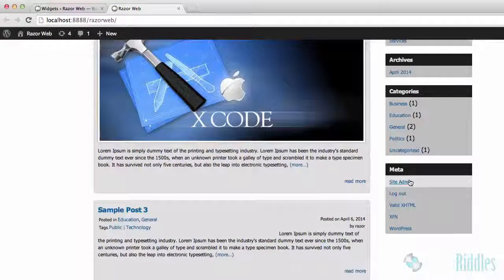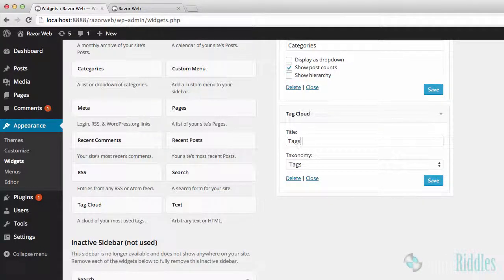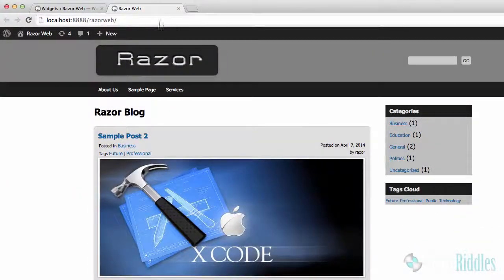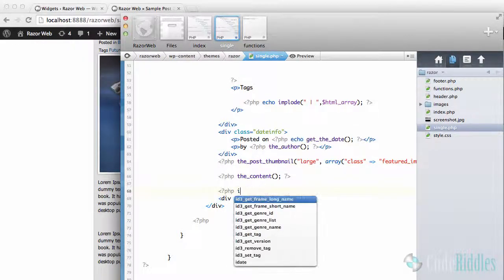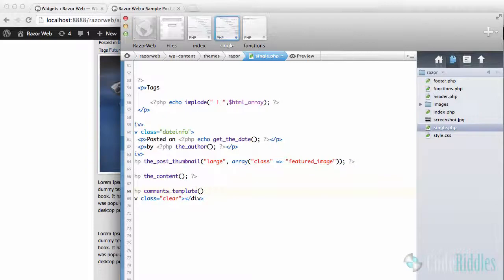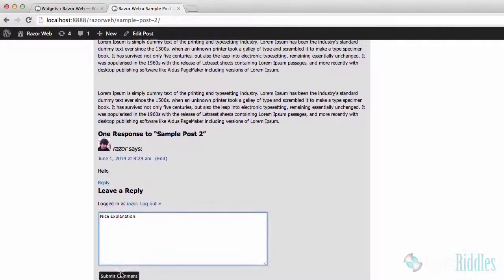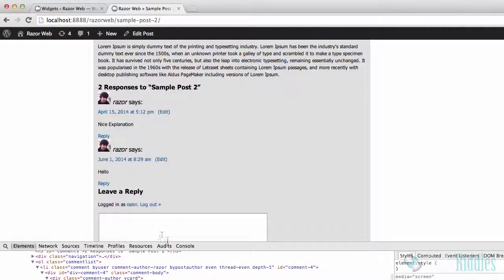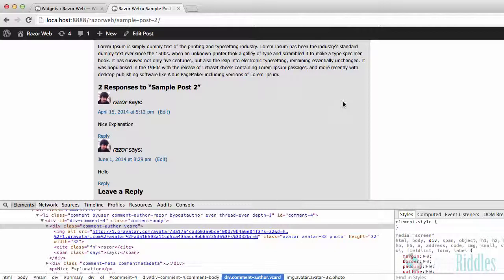HTML TO WORDPRESS THEME PART 3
We will continue from where we left last part of wordpress create theme part 2. you can view previous part at :

In this tutorial, we will learn How we can utilize more Wordpress features by adding dynamic sidebar features to our theme. we will also learn how to implement a separate page for single post view & add comments to that page.